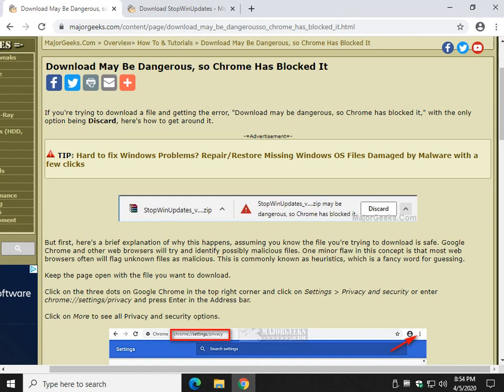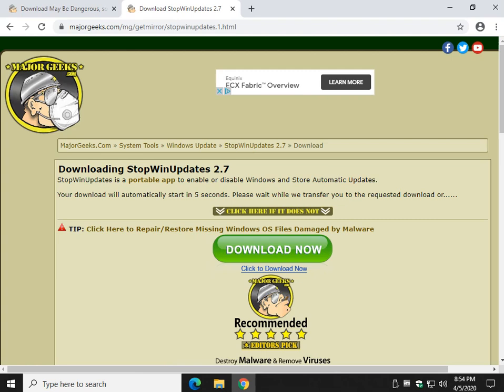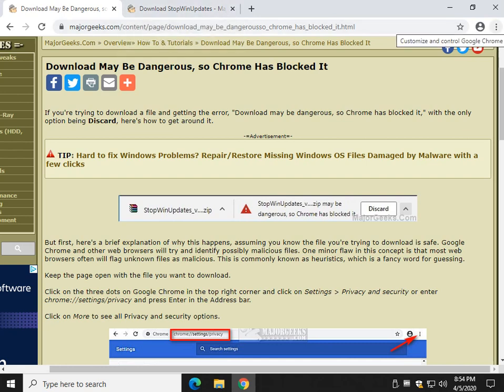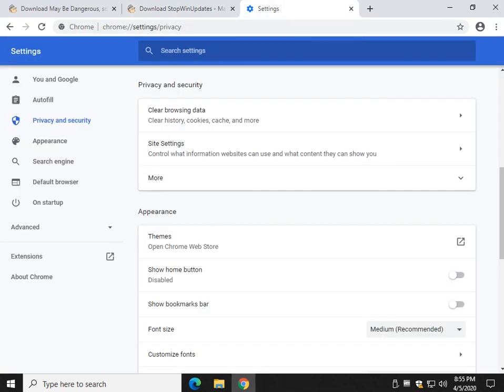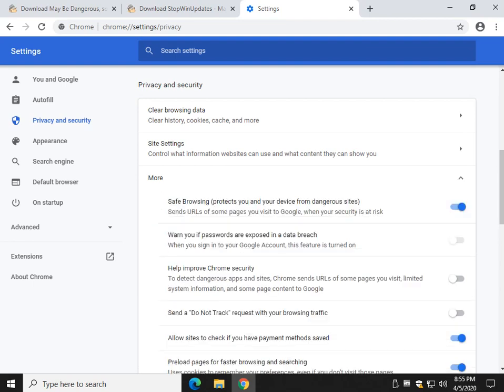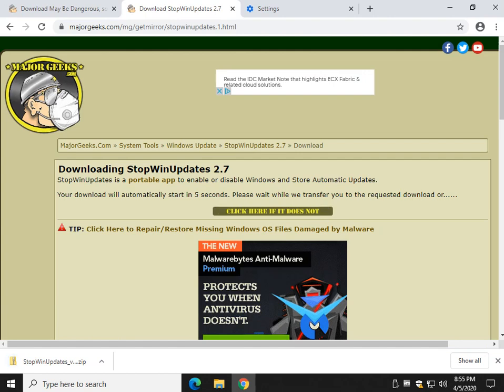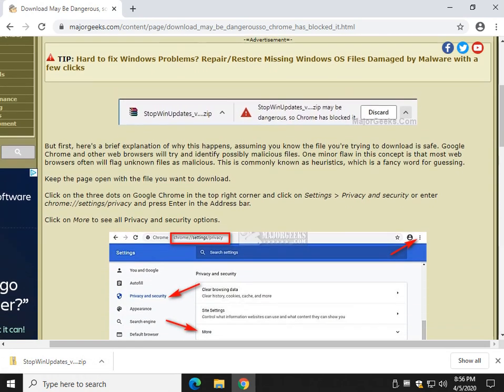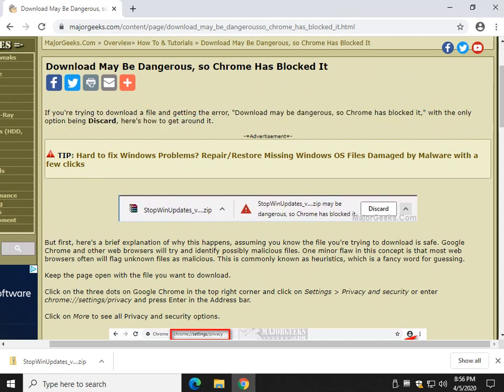Download May Be Dangerous, so Chrome Has Blocked It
The settings have MOVED.